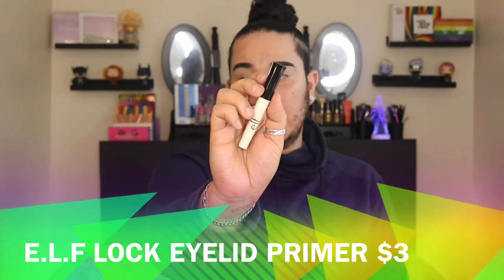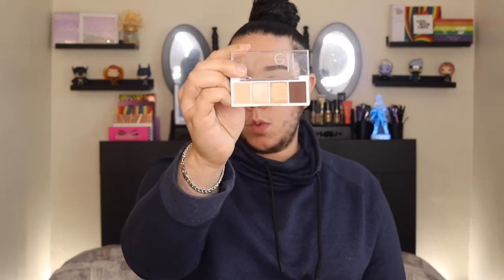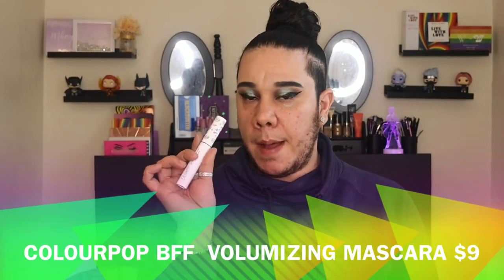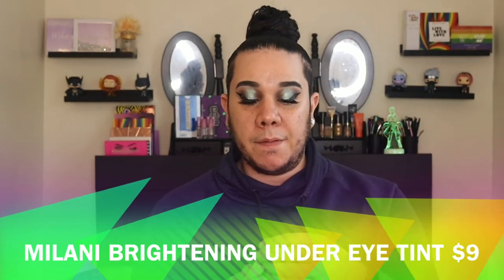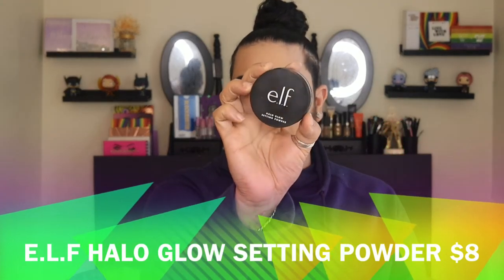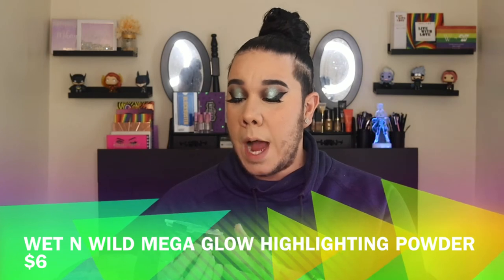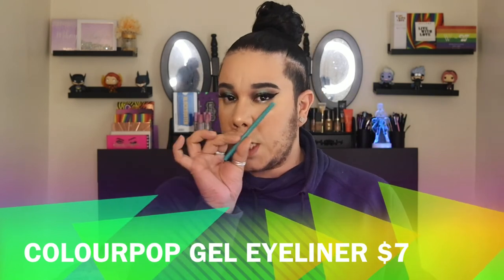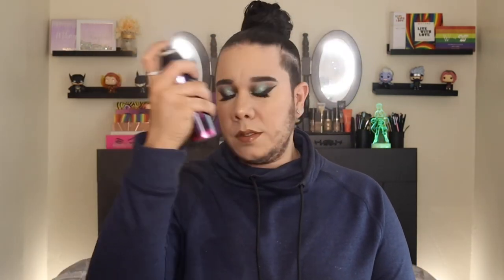NOTHING OVER $15: AFFORDABLE MAKEUP TUTORIAL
What's up makeup lovers ! Welcome back, so today I am bringing you a full face makeup tutorial using only makeup products $15 or less. I've wanted to film this video for the longest to show you guys that you don't have to break the bank to have a flawless makeup day. I fell in love with the look I created and I hope you guys like it too.